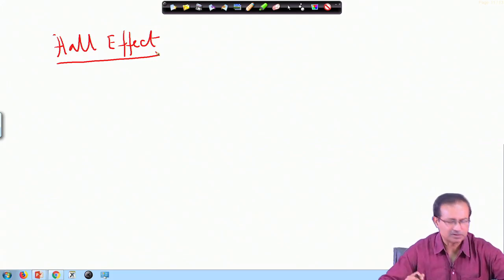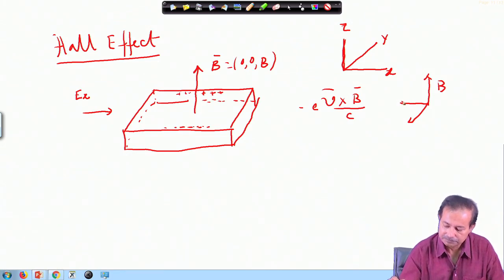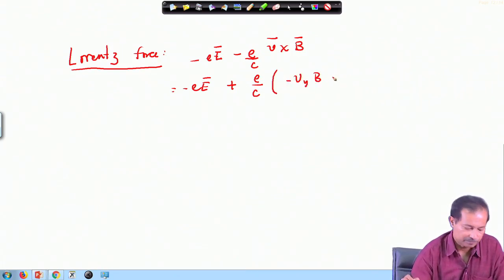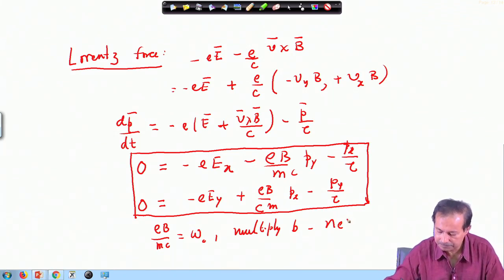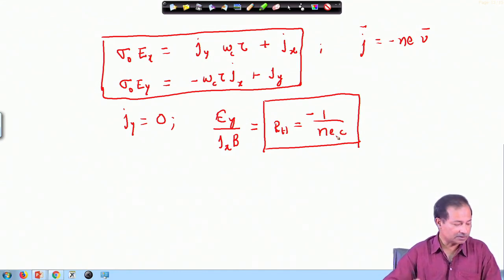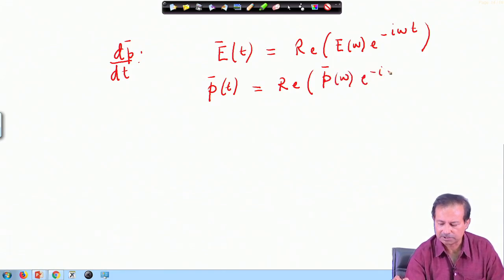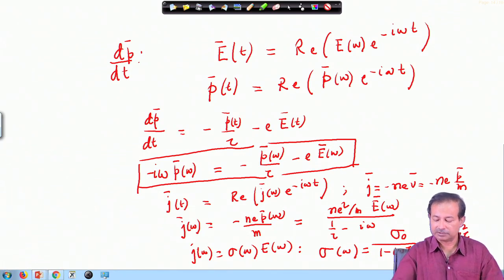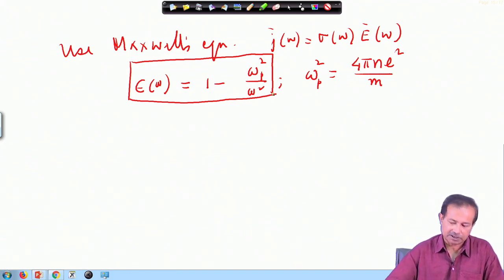Lecture 03: Drude Model continued: Hall Effect